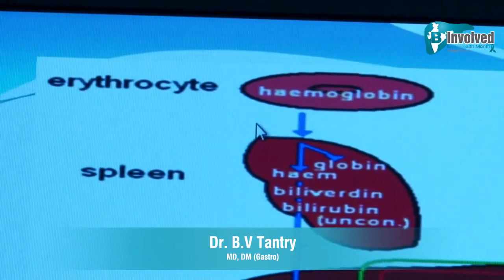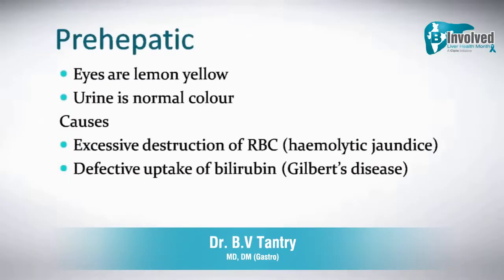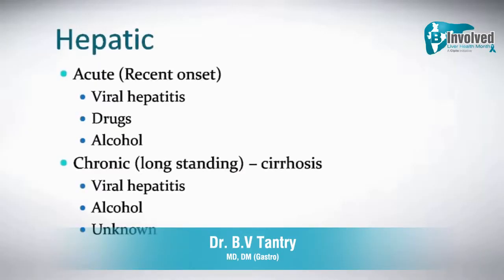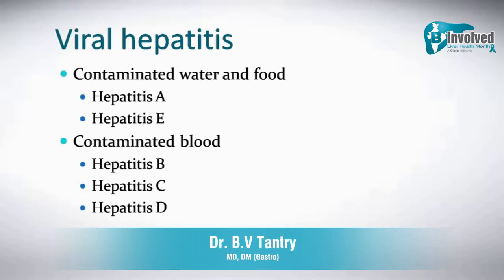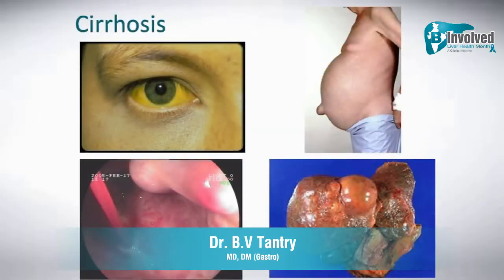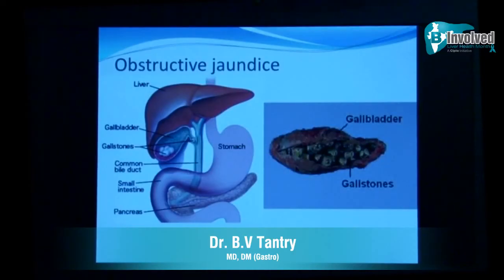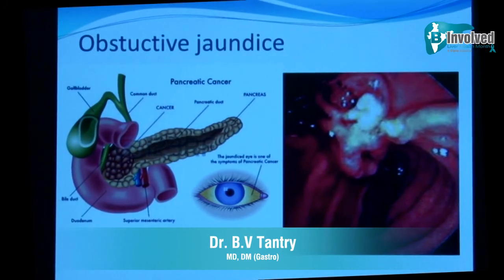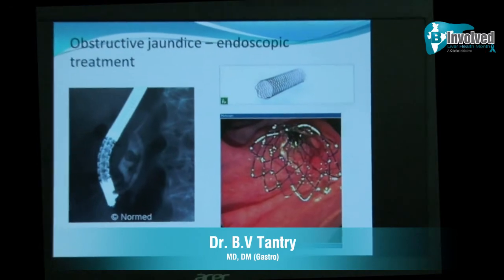Dr. B.V. Thantry